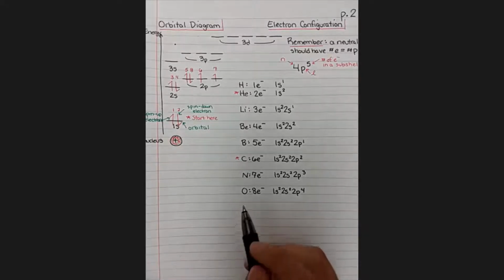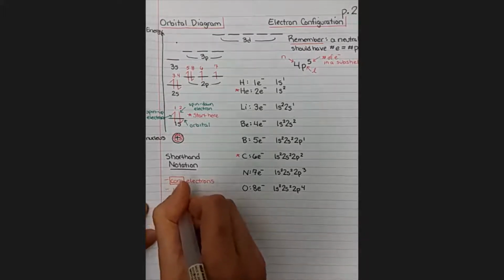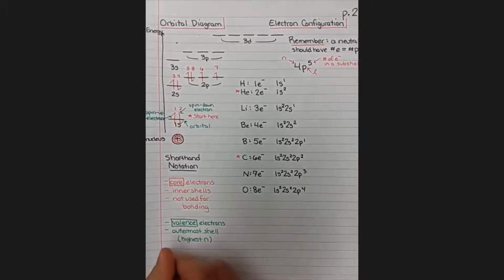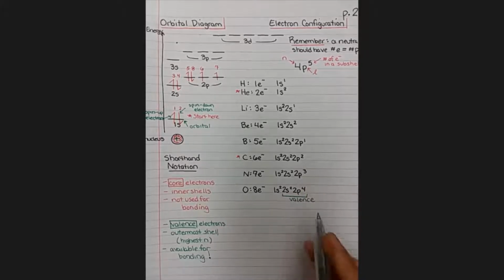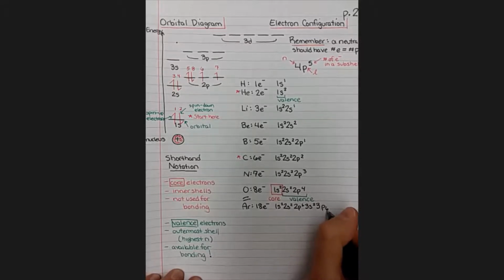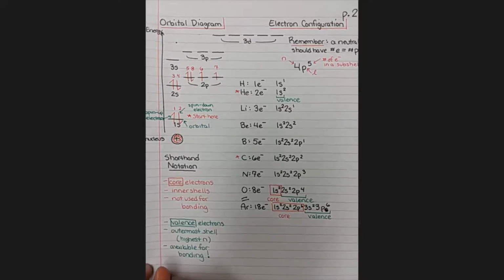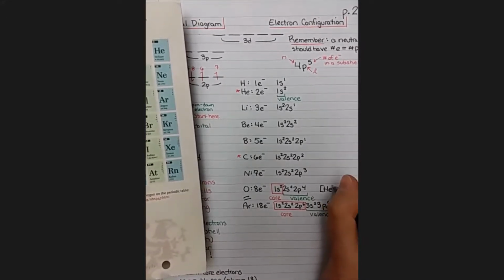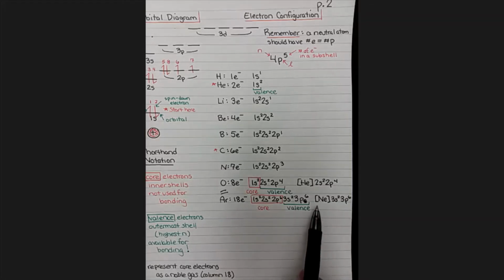Electronic Structure - 16. Electron Configuration Part 2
Shorthand electron configuration uses the largest completed noble gas to represent the core electrons. Only the valence electrons in the outermost subshell are listed.